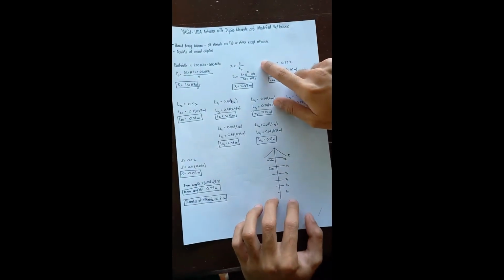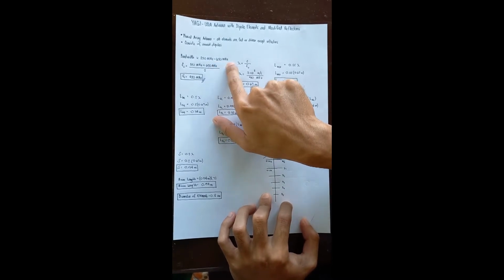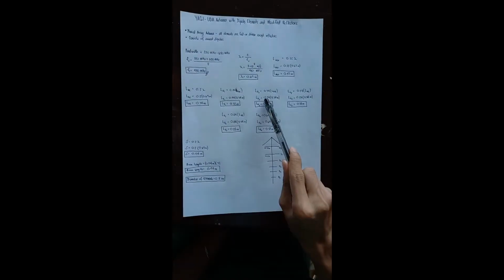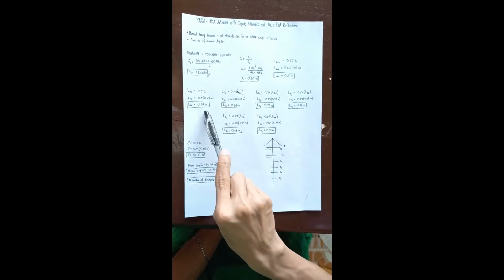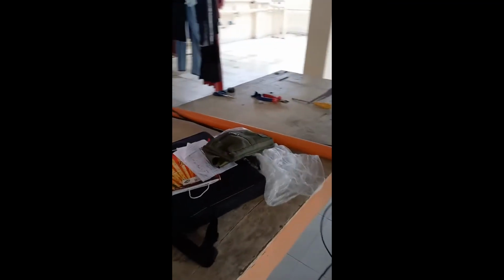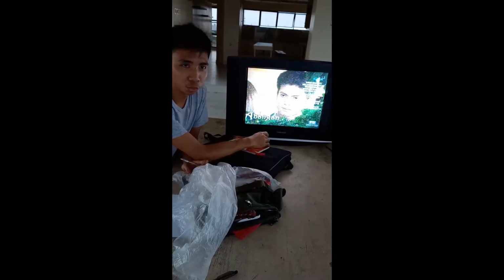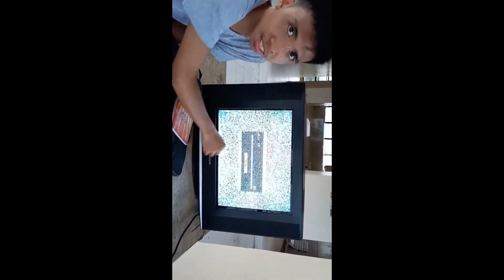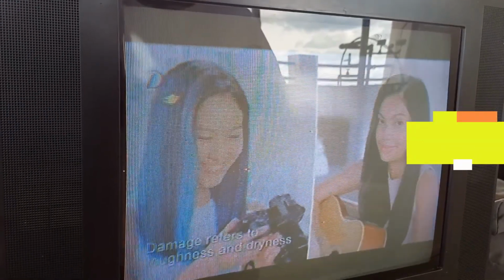Yagi-Uda Antenna with Dipole Elements and Modified Reflectors